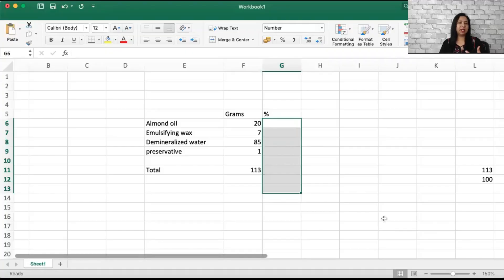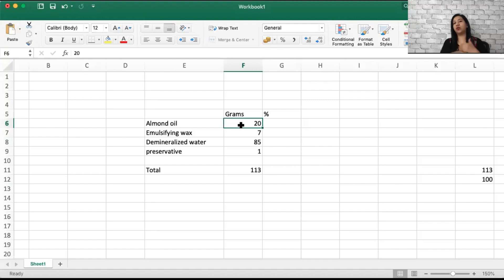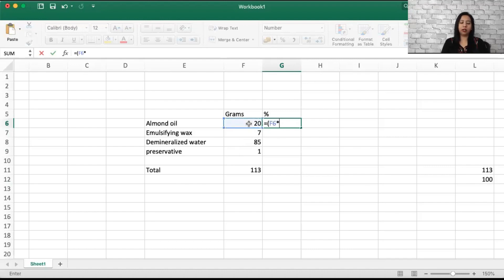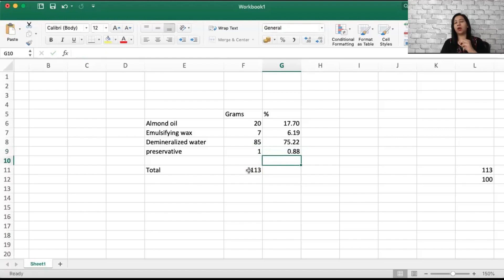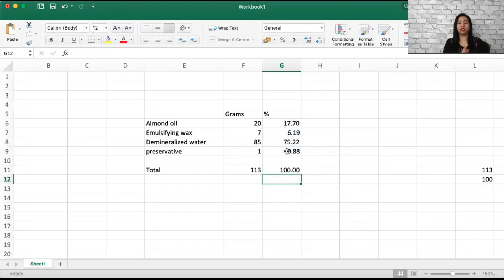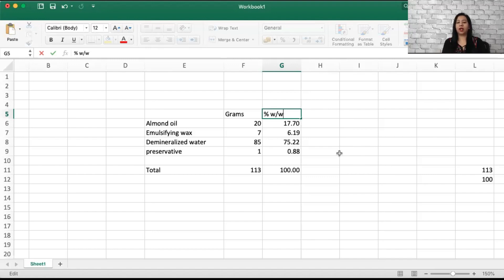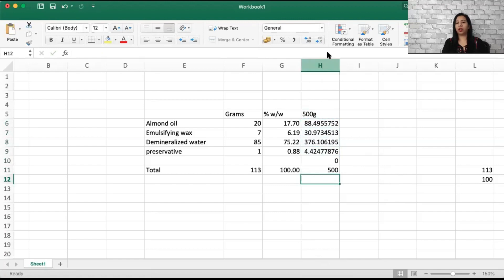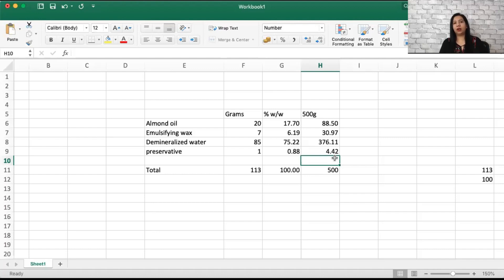How to convert cosmetic formula from Grams to percentage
Most free cosmetic recipe online or on a blog is in grams which may or may not be correct. Always make sure all the recipe/ cosmetic formula are in % and totals to 100%.